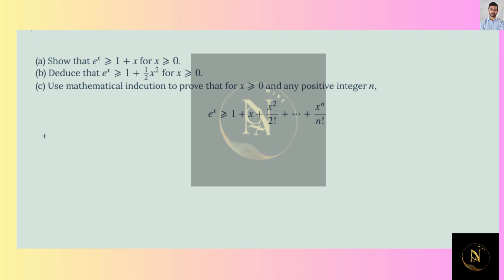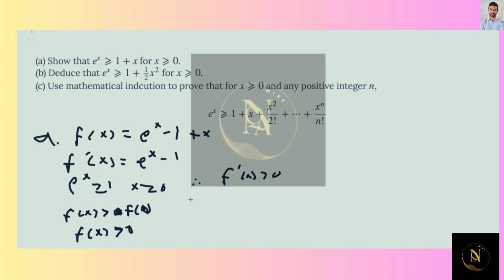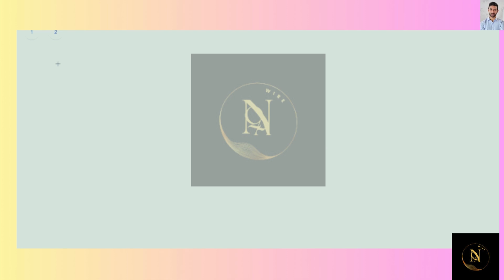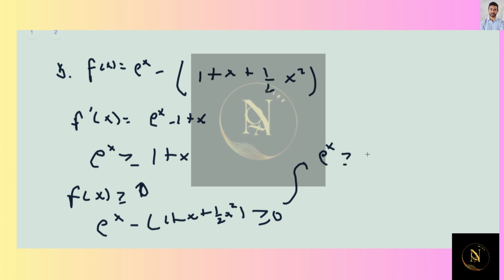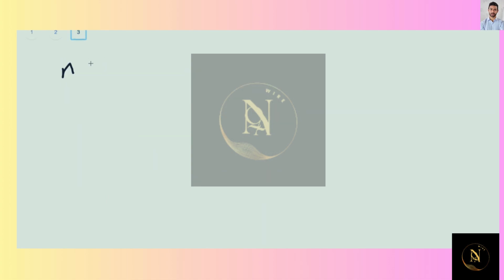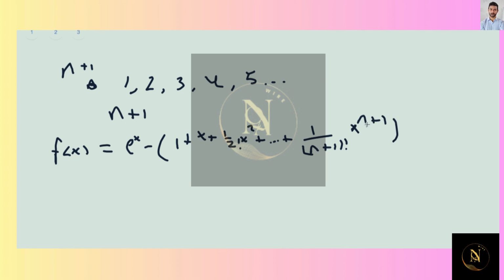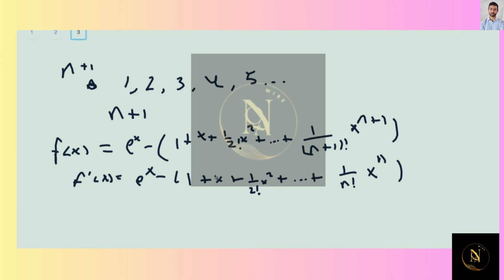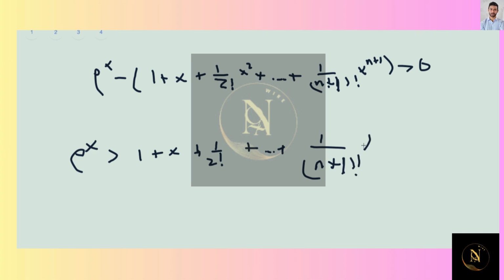[Math] Show that Deduce that for Use mathematical indcution to prove that for and any positive int